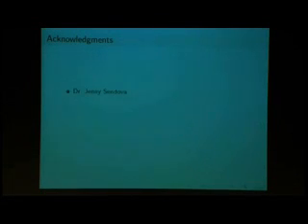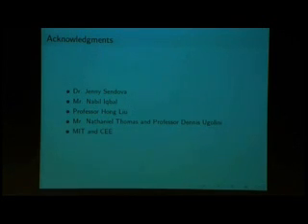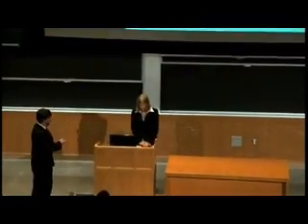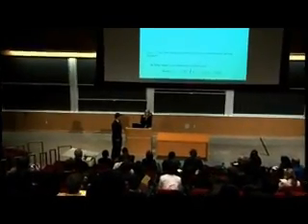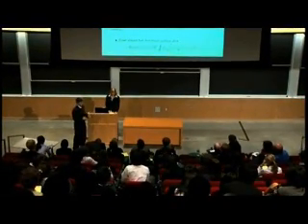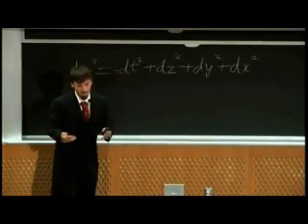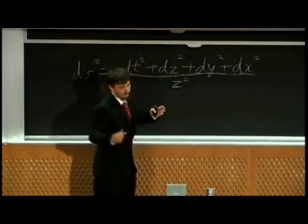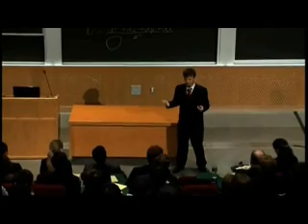Kevin Burdge - 27th Annual RSI Final Presentations (Part 2)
The Center for Excellence in Education's (CEE) 27th Annual Research Science Institute  (RSI) in collaboration with MIT.  Presentation Title:  Holographically Computing the Entanglement Entropy of an Annulus in a Strongly Coupled Conformal Field Theory under the direction of Mr. Nabil Iqbal (MIT)